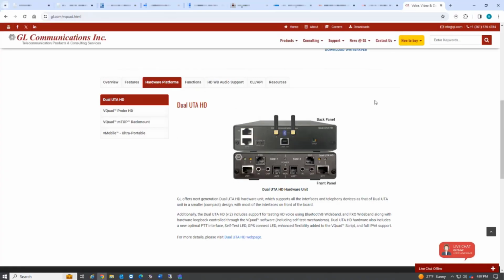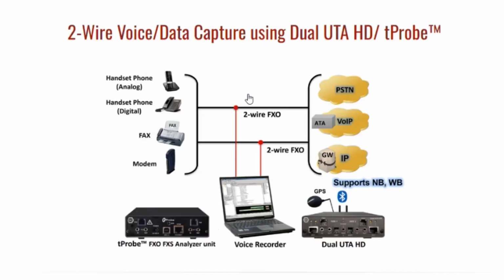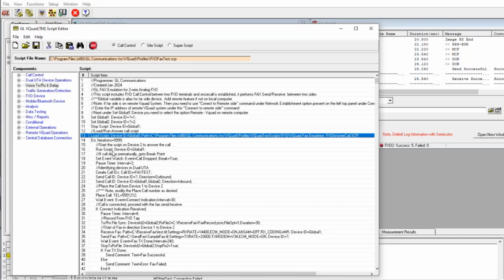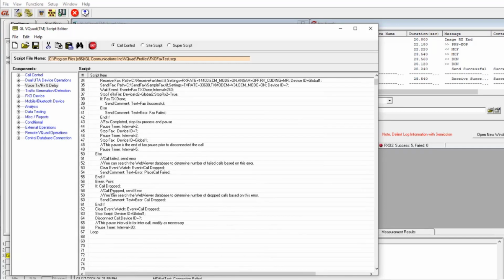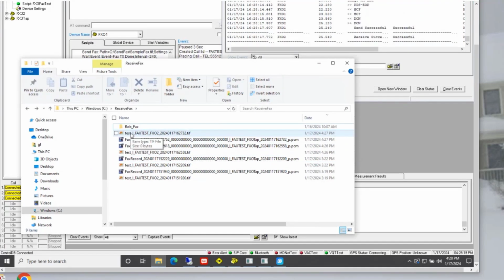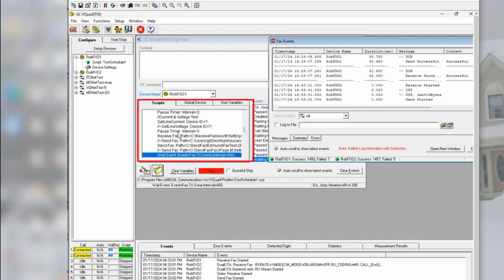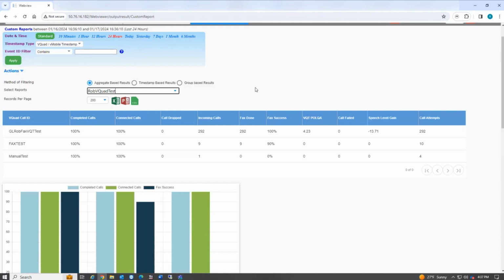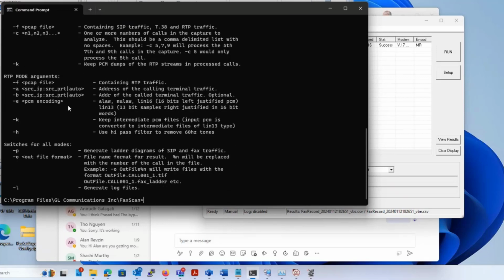Fax Testing Solutions - Generate & Analyze FAX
VQuad™ coupled with Dual UTA HD provides easy and flexible "quality of service" assessment across almost every network interface - whether its IP, TDM, Analog, or Wireless - one platform handles all possibilities - Voice, Data, Video Quality, and now Fax Quality. Fax is not going away – not by a long shot. For financial and legal reasons fax is a necessity.

GL's VQuad™ has been enhanced to support sending and receiving of up to 4 independent and simultaneous T.30 faxes over the Dual UTA HD hardware platform. The user can configure the TX and RX fax rate from 2400 bps to 33,600 bps with V.34 fully supported. Interfaces supported for fax generation include 2-wire FXO and 4-wire analog.

Fax emulation is fully automated using VQuad™ scripts and can be initiated remotely such that one VQuad can control both sides of the fax. VQuad™ Fax provides all pertinent real-time fax messaging with proper time sequences. In other words, one can follow the fax session from start to finish on both the send and receive sides.

In addition to the fax messages, VQuad™ Fax also provides fax summary for each fax (fax completed or failed along with fax results). VQuad™ Fax provides all errors associated with each fax with proper time sequence and an understanding of what the error might indicate. All results (errors and summary) can be sent automatically to the WebViewer™ Central Database for query using the WebViewer™ browser.

In order to fully support GL Fax Analysis products, VQuad™ Fax provides the ability to automatically save the fax session (both East and West directions) to a PCM file. This file can be exported to GLInsight™ or GL Fax Demodulator/Decoder analysis software packages for further analysis of the fax session. GL's Fax Demodulator/Decoder can be configured for fully automated analysis.

GL's WebViewer™ provides access and display, in real time, to all results associated with VQuad™ including the Fax events, errors, and summary logs.